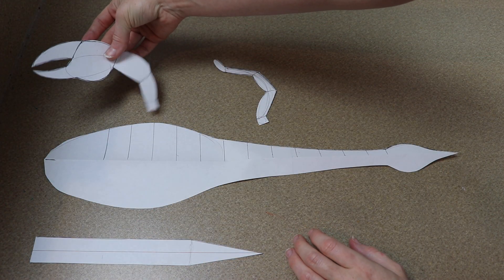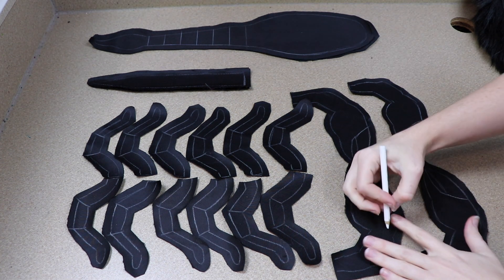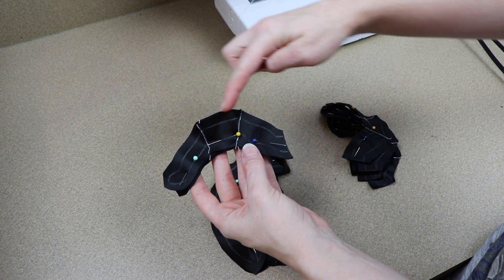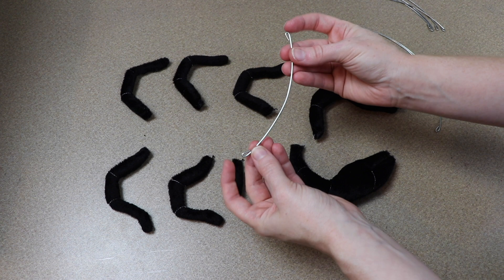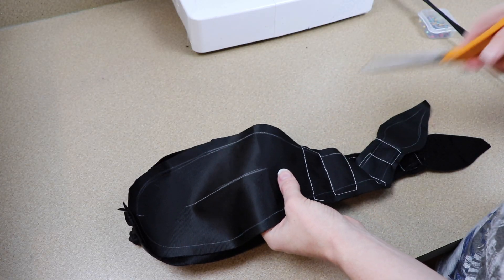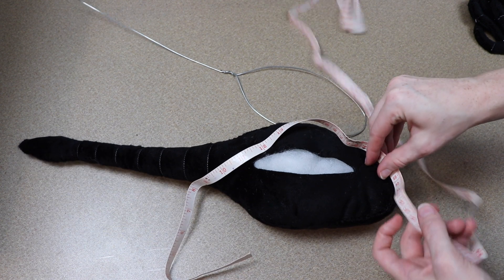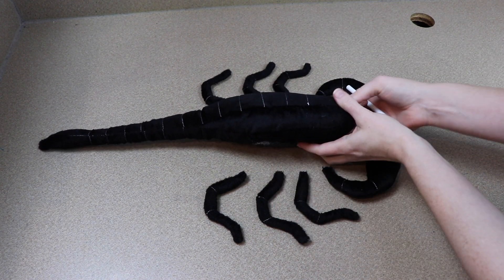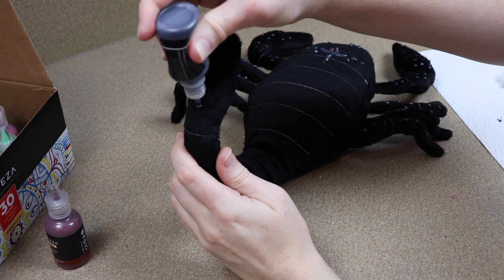Scorpion Plush Sewing Project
purchase. Valid until Oct 27th

For todays video I’m going to be doing more of a simple project. I’m going to be sewing a little plush scorpion. But the next two Halloween videos are going to be a lot more detailed lol.

If you want to see any more Halloween projects I have a play list with last years creatures you can check out while waiting for more this October.

Other art supplies I use to make my creatures

Jack’s Garage